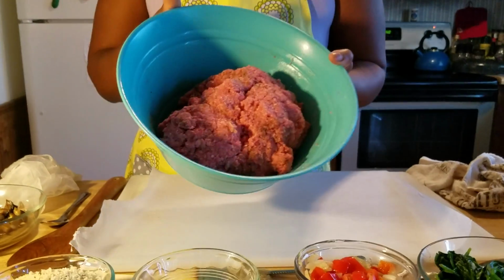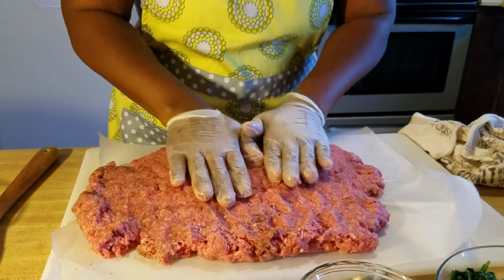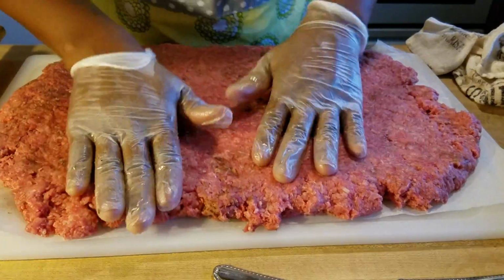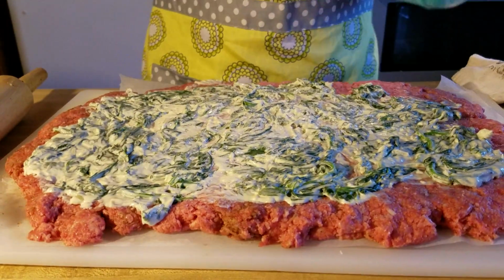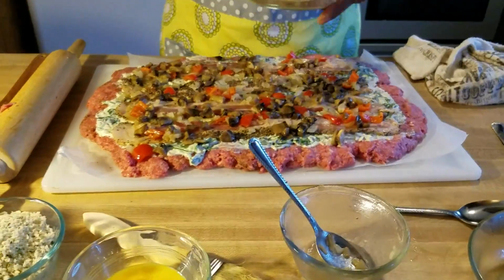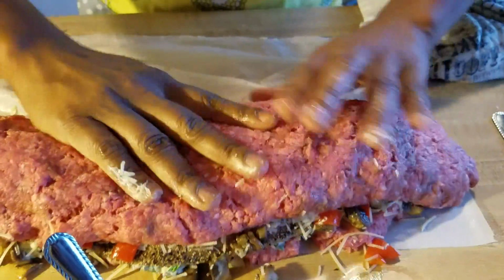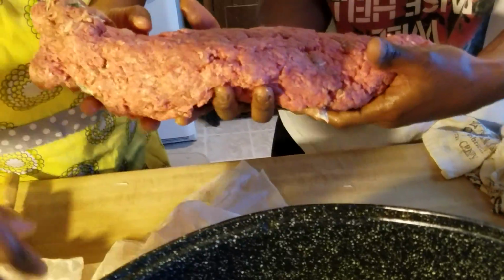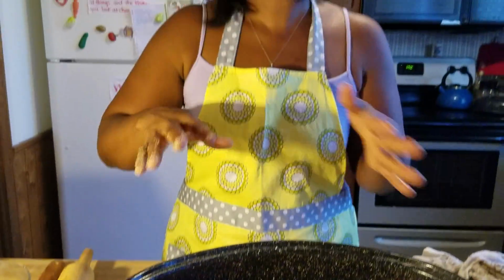Spinach, Cream Cheese & Bacon Meat Roll Up